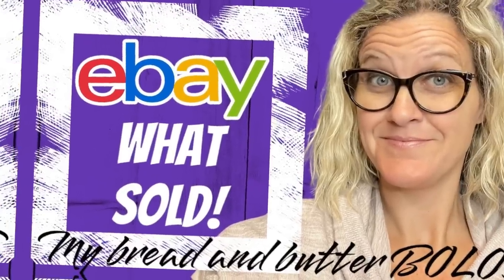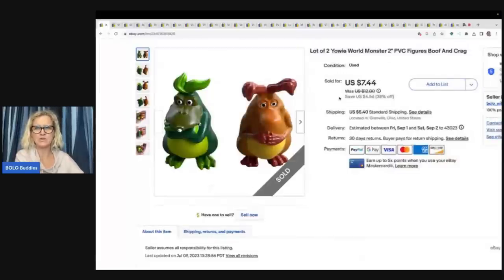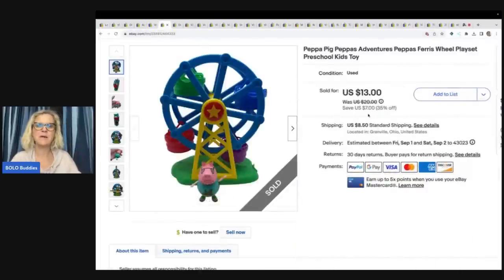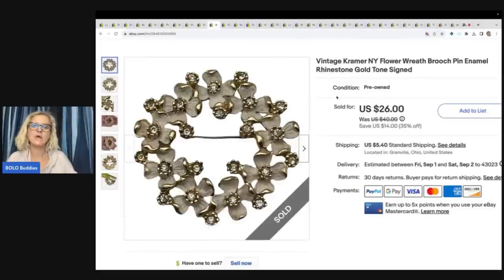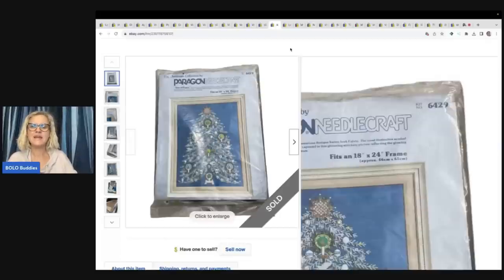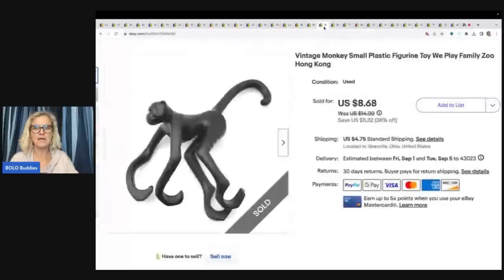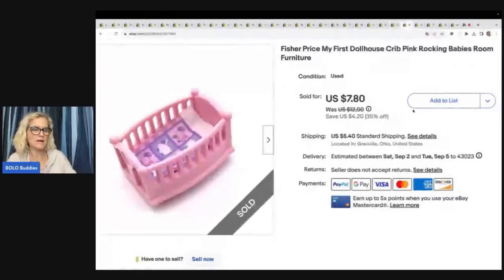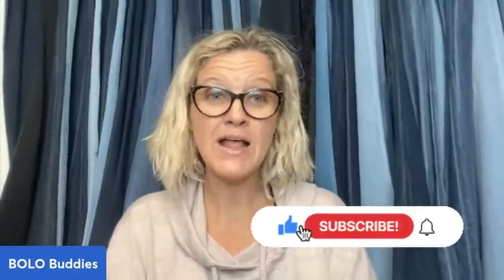Easy to Find Items I Find Cheap & Flip for Profit What Sold on ebay 2023